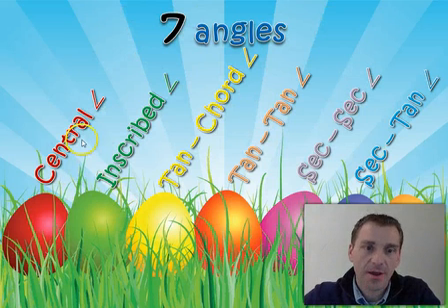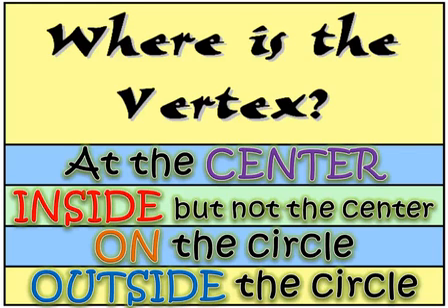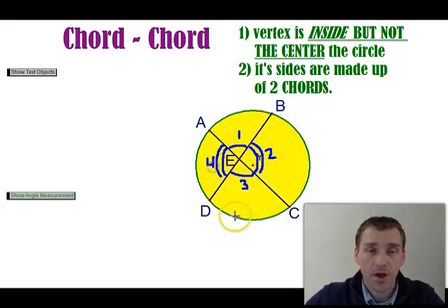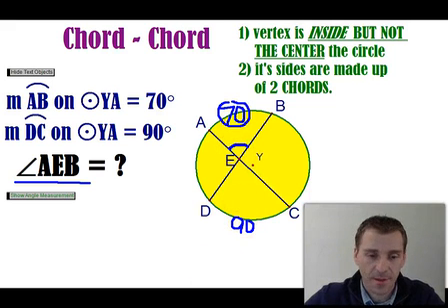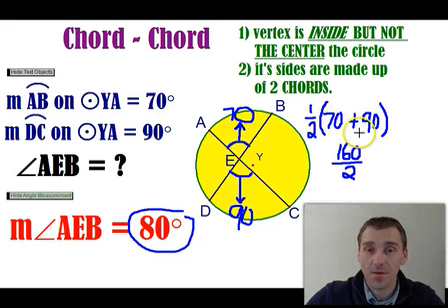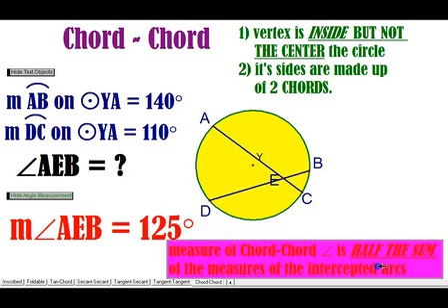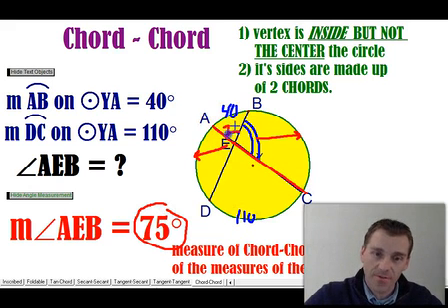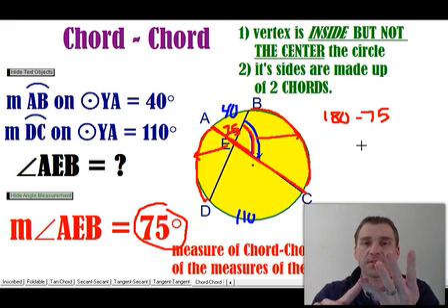10.5.3 Vertex Inside but NOT the Center